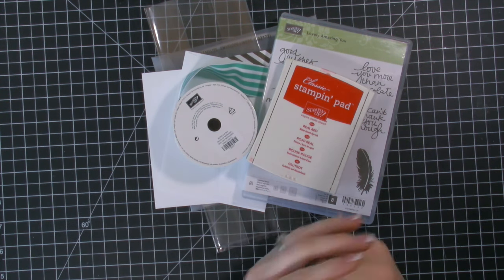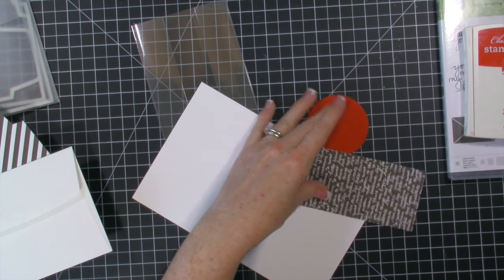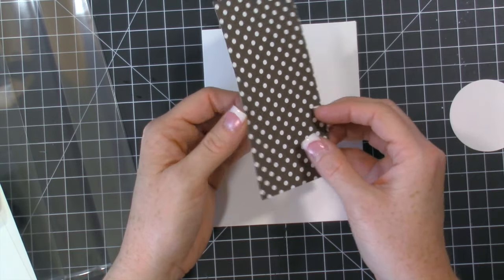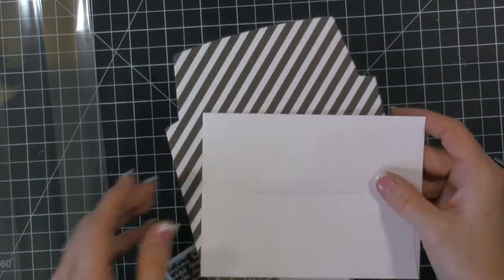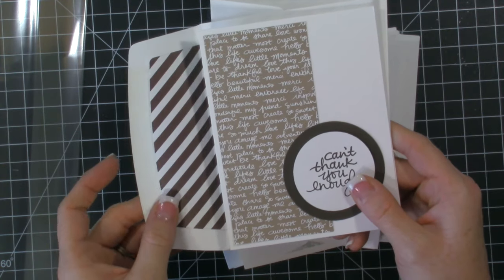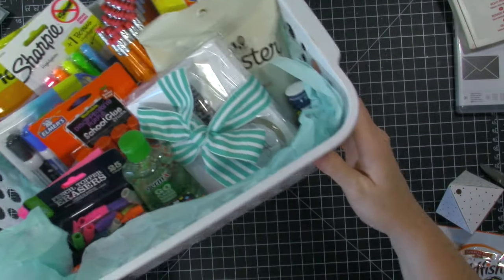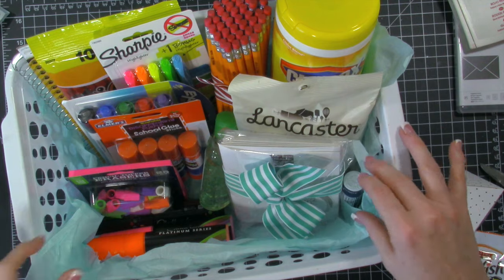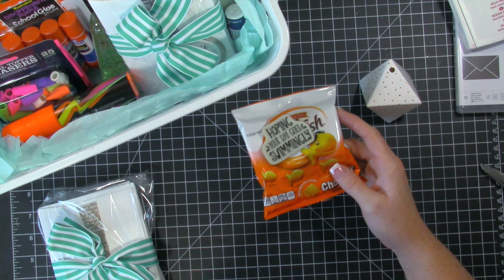Simple Thank You Cards Back To School Gifts & Goodies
Today I am share with you a set of simple Thank You cards I created for teacher gifts, along with back to school goodies!

Visit Wendy's Blog Post here: (I will update with a link once she posts her video)
To see cards she made for the pep club!